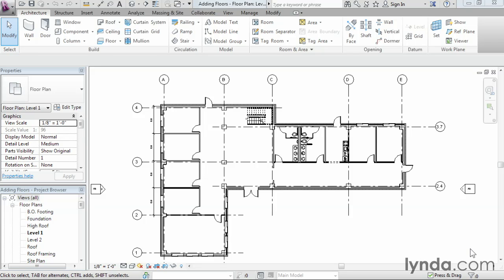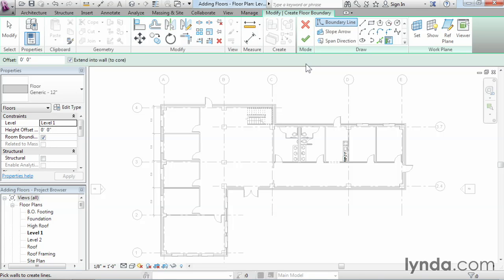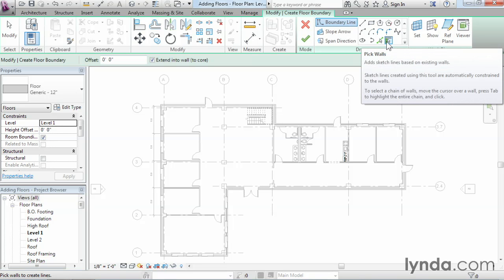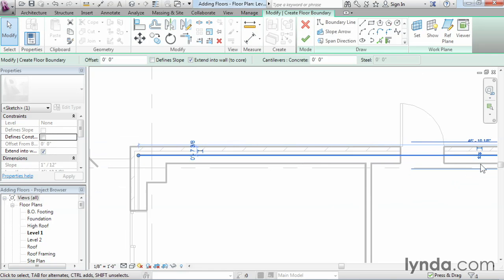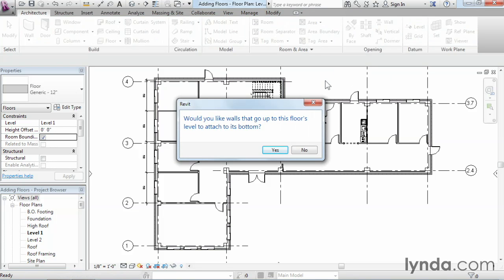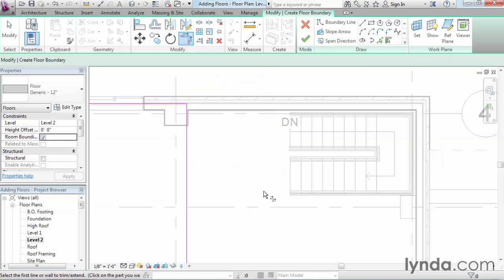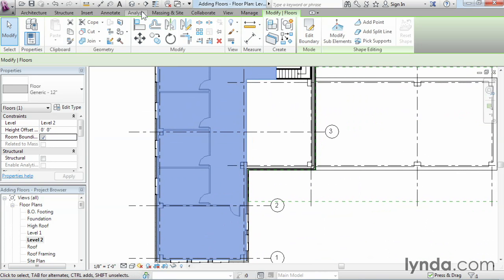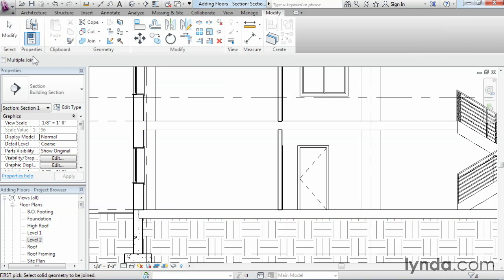06 01 floors - sangho